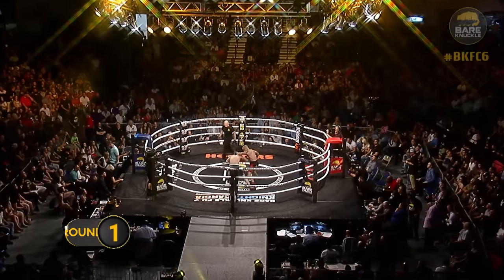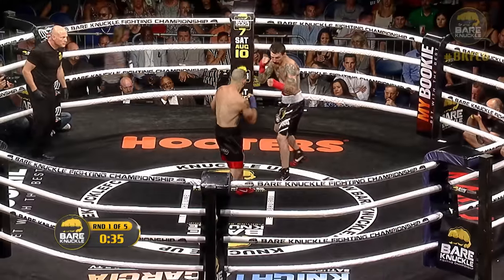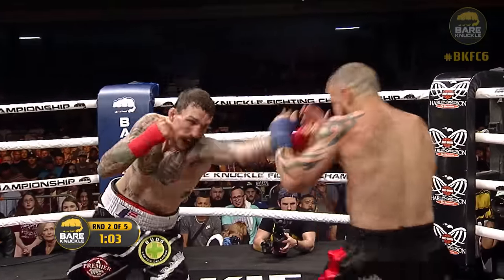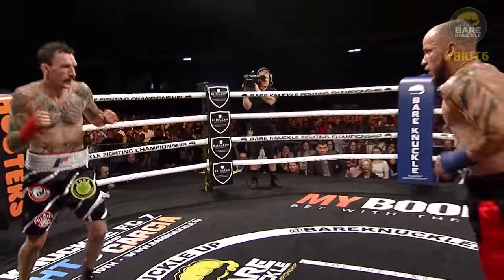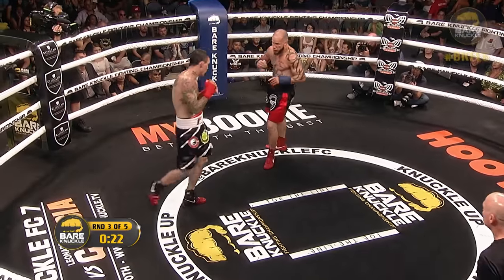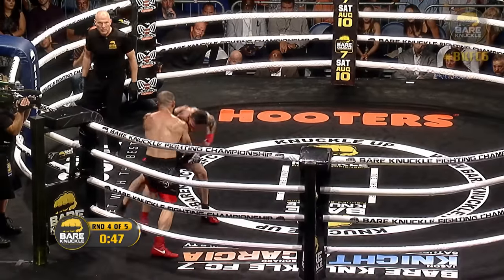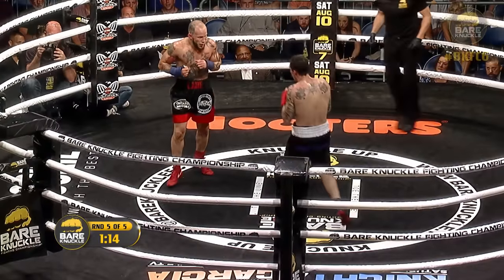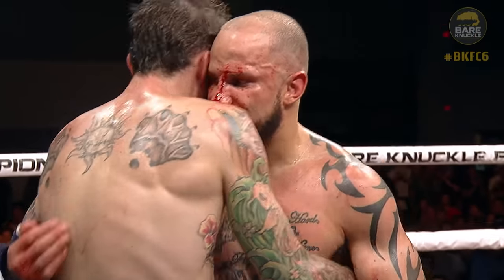Free Full Fight! Julian Lane vs. Tom Shoaff | BKFC 6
Julian Lane faced off against Tom Shoaff from BKFC 6!